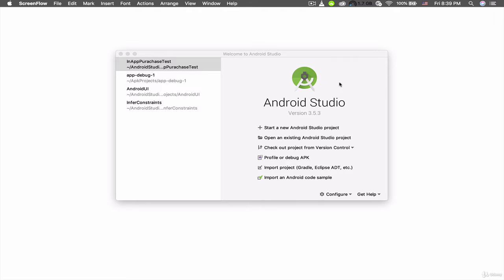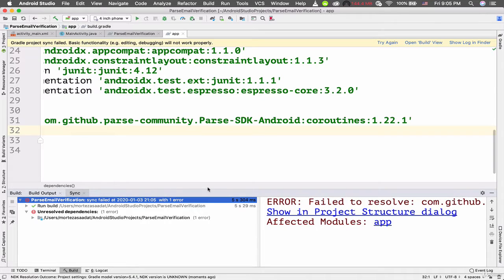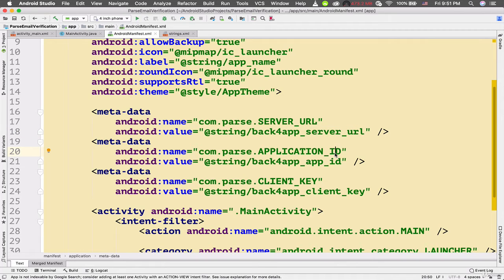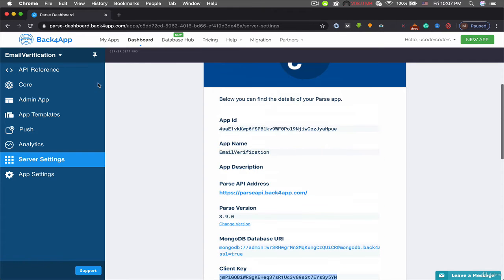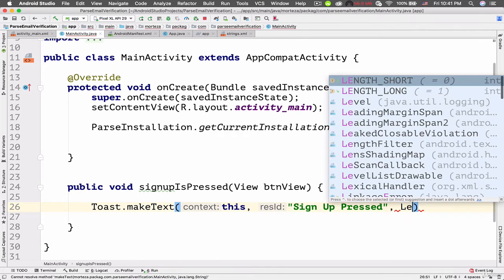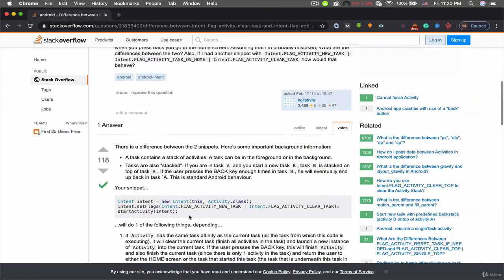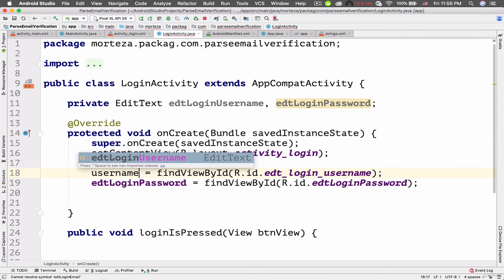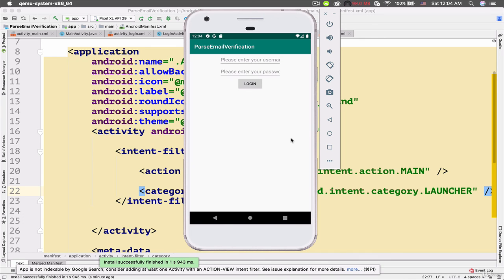Set Up Parse Server the Right Way | Step-by-Step Guide for a Smooth Setup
In this comprehensive tutorial, we walk you through how to set up Parse Server the right way for optimal performance. Whether you're a developer looking to manage your app's backend or just getting started with Parse Server, this video will guide you through each step of the setup process. We cover everything from initial installation, configuration, and database connection to deploying your Parse Server for production. Follow along and get your Parse Server up and running efficiently!

In this video, you'll learn:

How to install and configure Parse Server
Best practices for connecting to MongoDB
Setting up Parse Dashboard for easy management
How to deploy Parse Server on a cloud platform
Common troubleshooting tips and tricks
Whether you're using Parse for mobile app development, web applications, or cloud integration, this video has everything you need to know!